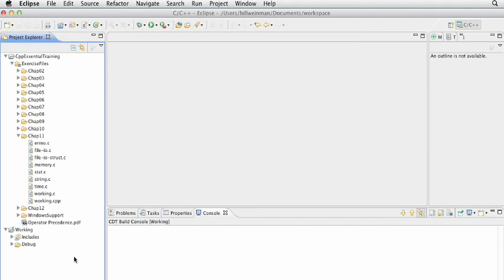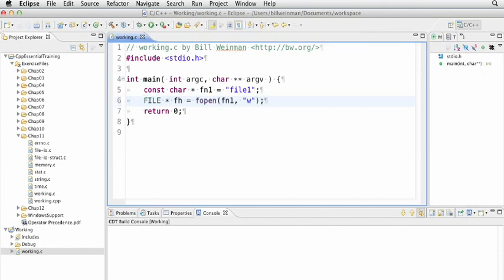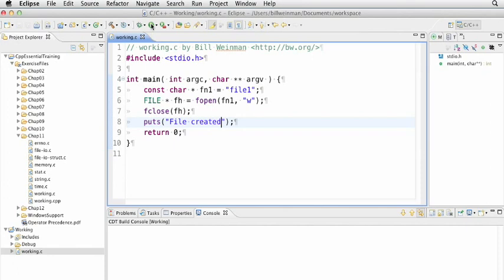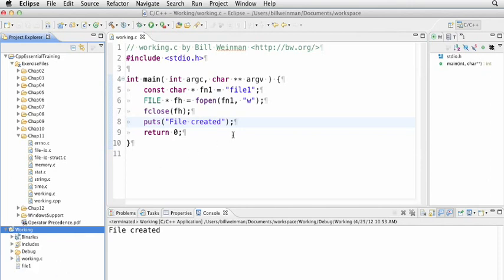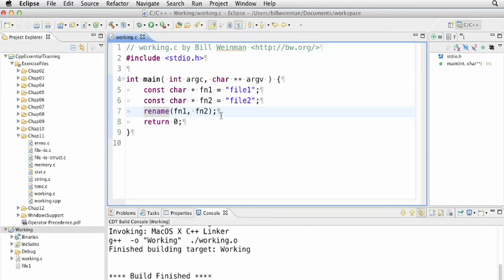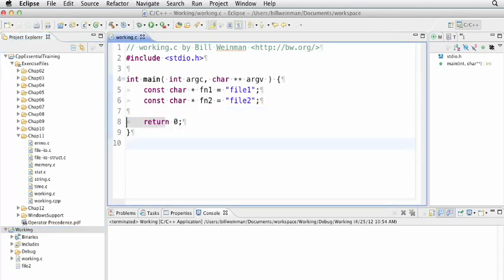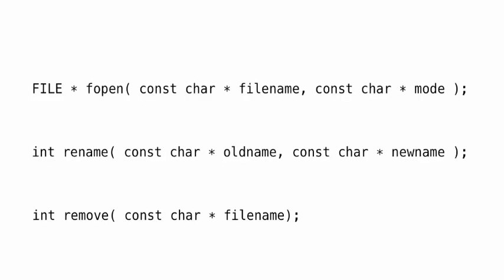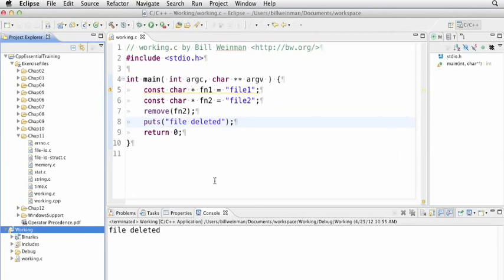103 Using stdio for file management